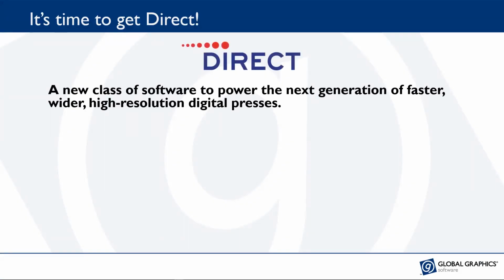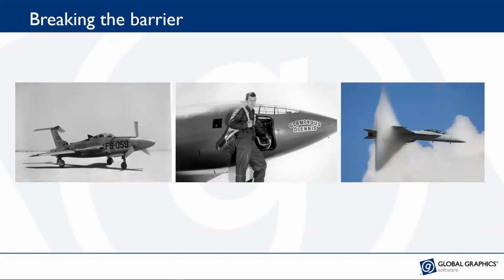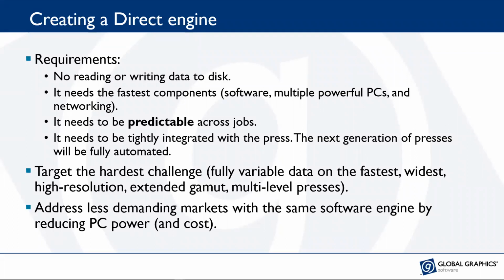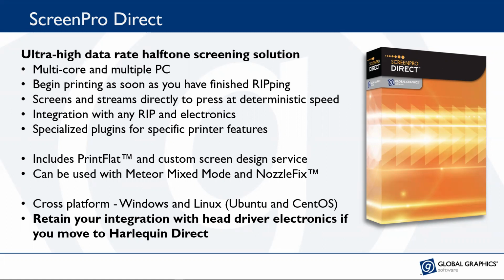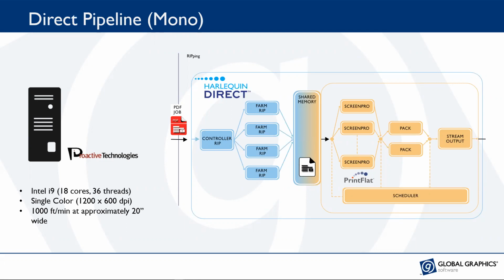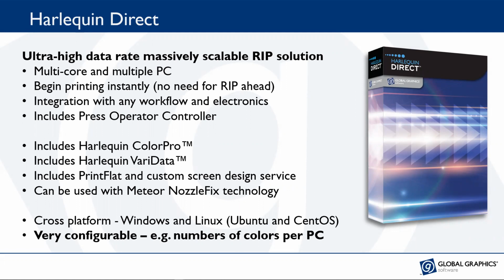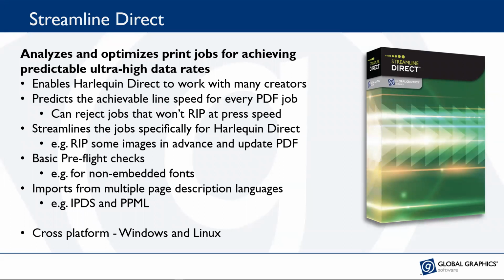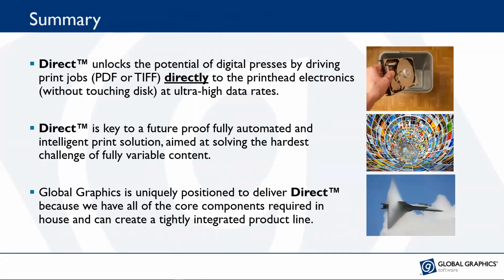WEBINAR: An introduction to Direct™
WEBINAR: May 7th 2020: An introduction to Direct™, a new class of print software to power the next generation of faster, wider, higher resolution digital presses:

• An innovative digital workflow available to any manufacturer to unlock the power of your digital presses
• The first fully integrated product line from Global Graphics Software
• Enables manufacturers to build future-proof presses capable of embracing automation and personalization

Find out:
• Why Direct is different from other workflows
• How Direct addresses the holy grail of high speed at high quality
• What makes it unique in the market